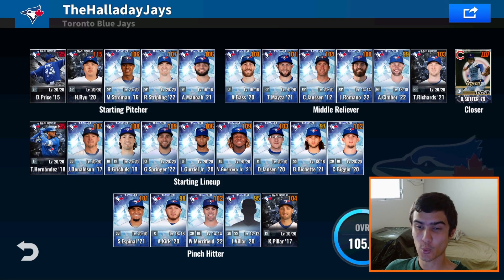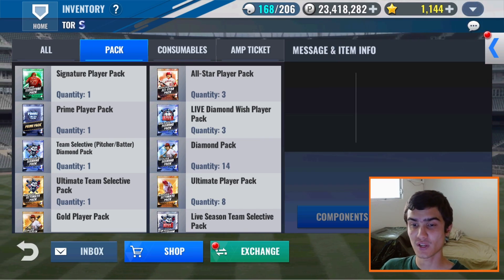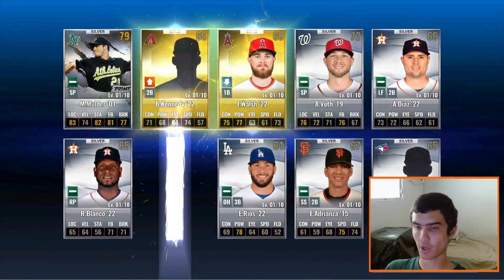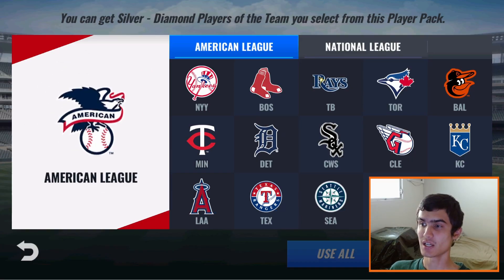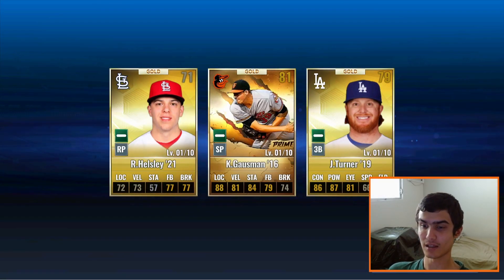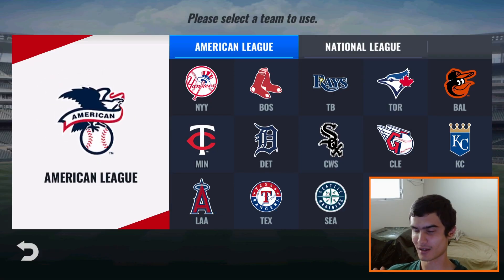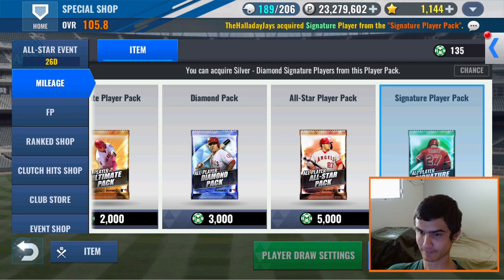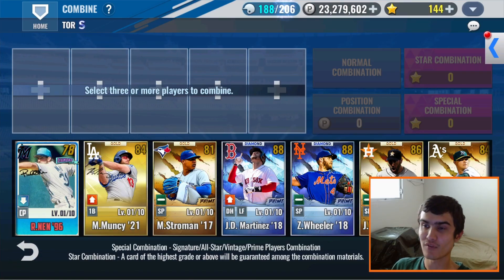MLB 9 Innings 23 - THIS TEAM IS CURSED!!!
This is what happens when you have too much luck going for you... It's turning into a comedy show at this point... Have some good laughs out of it I guess. If you love MLB 9 Innings don't forget to check out other 9 innings YouTubers! Links to their channels below! FEEL THE HEAT

Come hang out with the community in my MLB 9 Innings Discord Server!